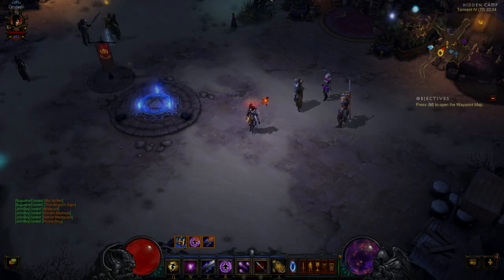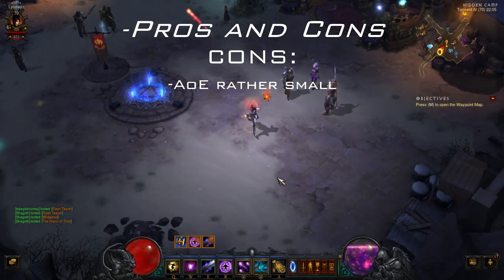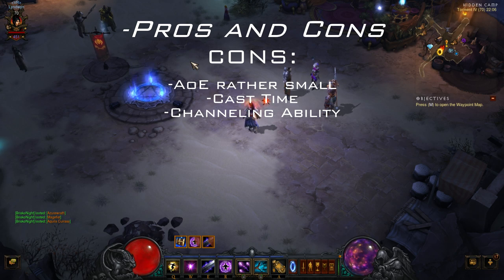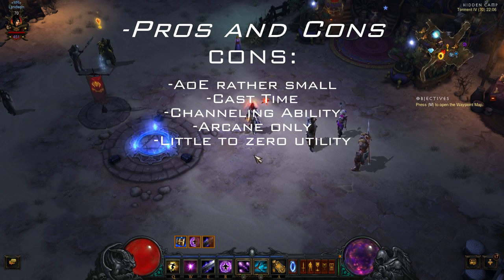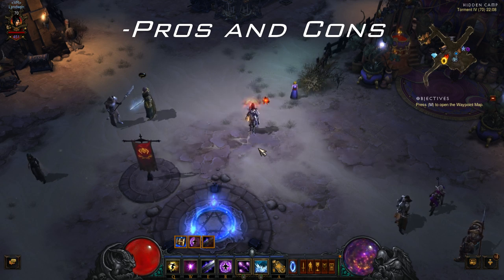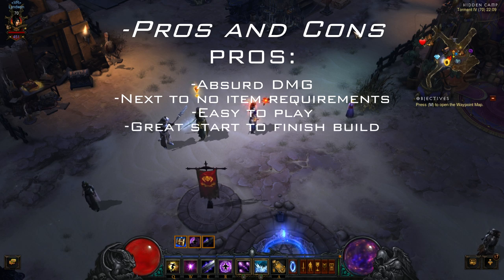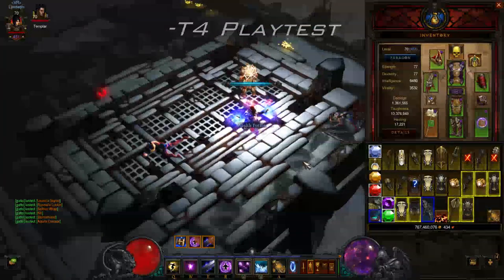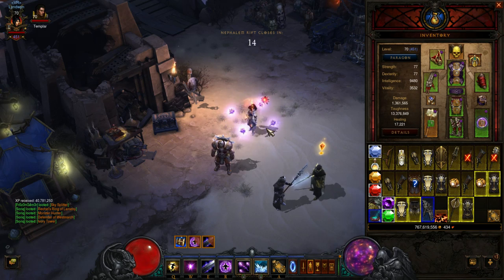D3 RoS 2.05 In Depth Arcane Torrent Build/Guide for Wizards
Here is my in depth guide für the arcane torrent spec for the wizard in 2.05 reaper of souls. Feel free to add me or/and ask questions.